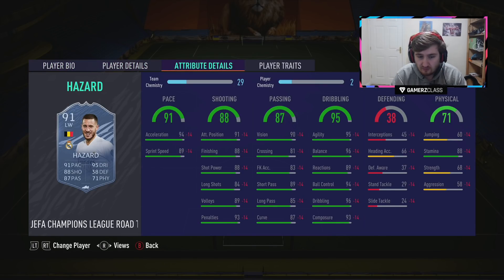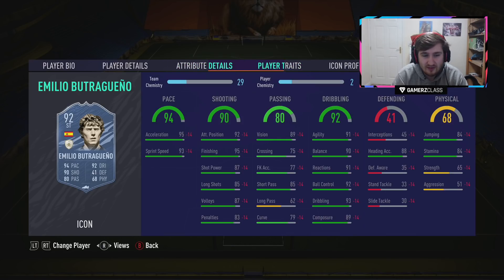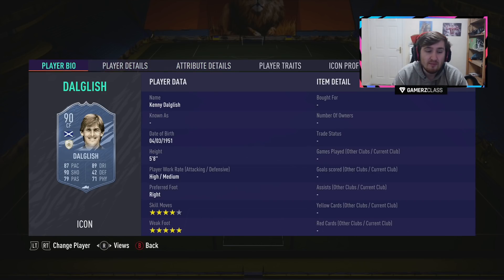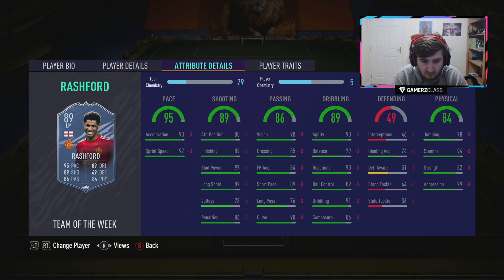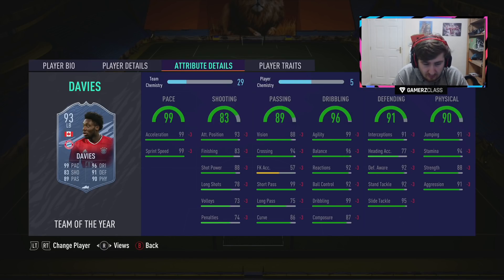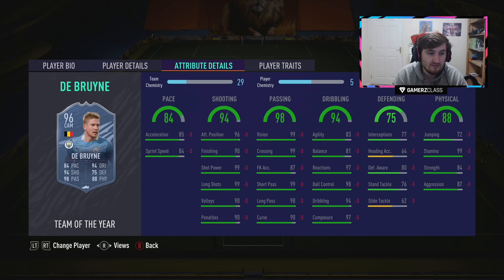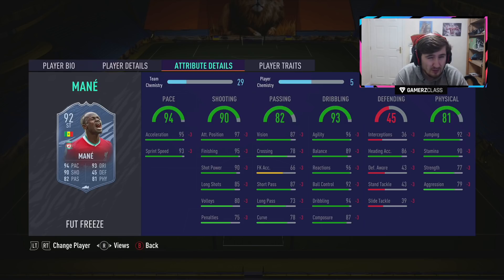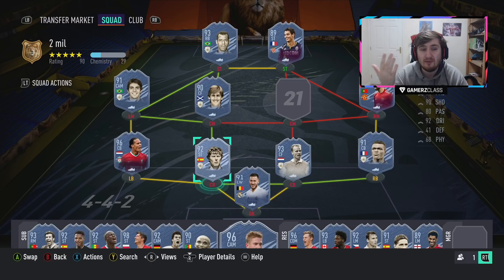FIFA 21 BEST VALUE META PLAYERS UNDER 2 MILLION! INSANE META PLAYERS YOU NEED TO FIT INTO YOUR TEAM!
Hey guys, Zelonius here! In this video we are looking at some of the very best  value meta players under 2 million coins on FIFA 21 right now! It amazed me some of the players we managed to get for this video! I am looking at the best value meta defenders, best value meta midfielders and best value meta attackers in FIFA 21 right now! Do you use any of these cards?!

To sign up for coaching with me use the following link! Discount for GamerzClass members!

For more videos like this check out the GamerzClass FIFA Membership! The best place to improve at FIFA!

Thumbnails ► @OwenTay_